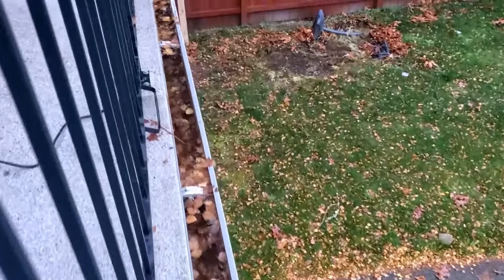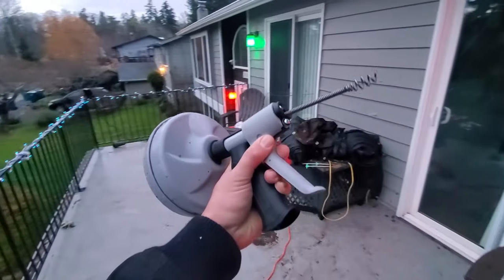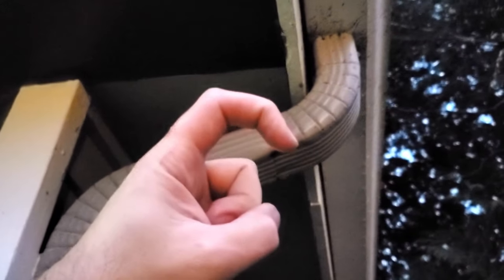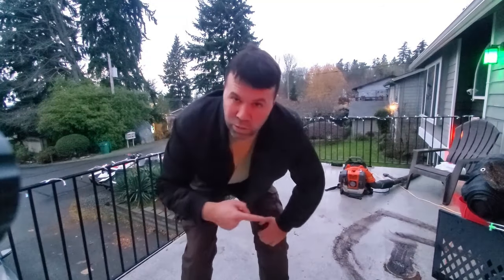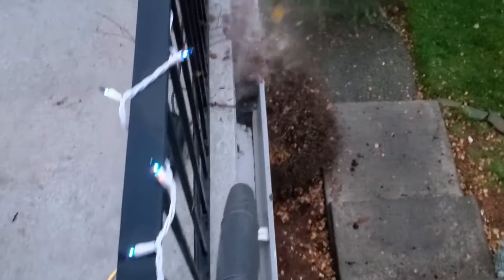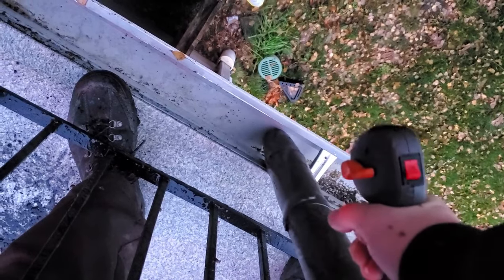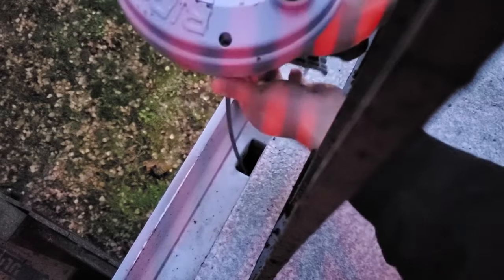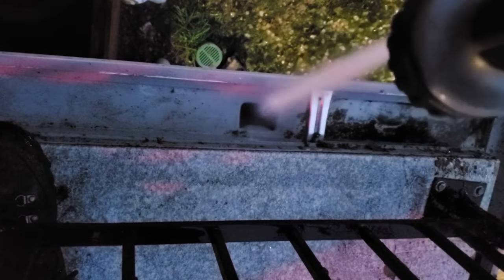How To Unclog a Gutter Downspout (4 Great Methods That Work!)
In today's video I show you how to unclog a gutter downspout using four different methods.  Over time, yard debris and other things can clog your gutters and gutter drain spout causing water to build and not drain.

Drum Auger
Leaf Blower

I recommend using a drum auger which has several uses in the household and do not cost that much.  You can also use a leaf blower, metal wire coat hanger or high pressure garden or pressure washer hose.  I do love gutter cleaning with leaf blower very effective.

Well everyone, I hope you found today's video helpful on how to unclog a gutter downspout and clear gutter drain spout.